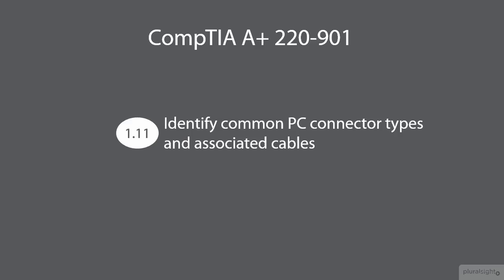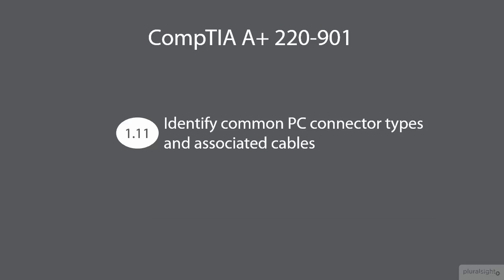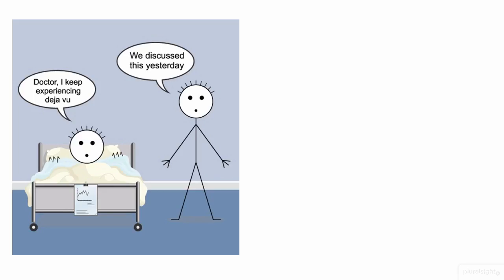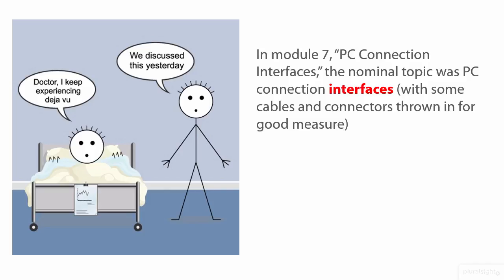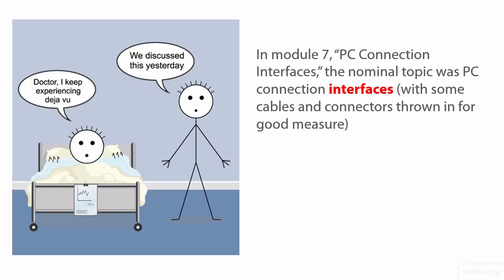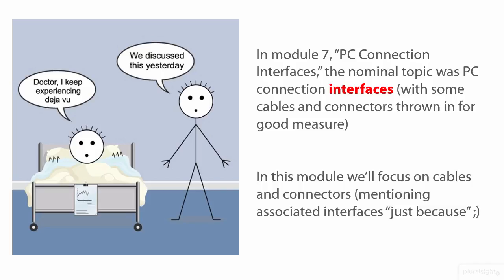11 02 Meanwhile, in the Real World.